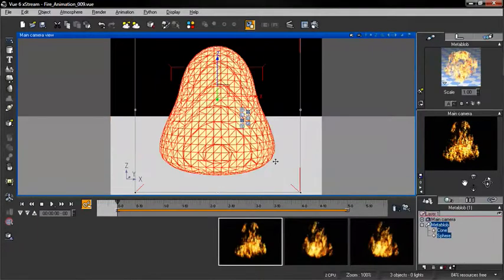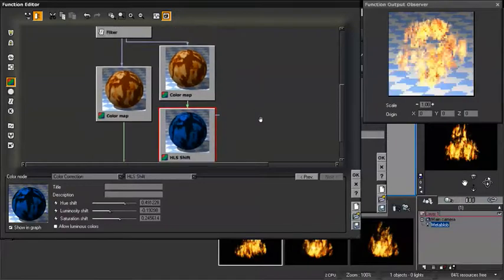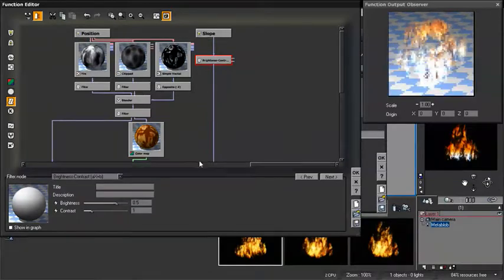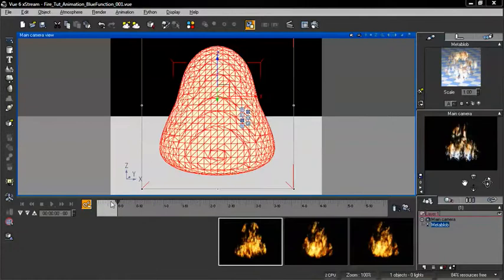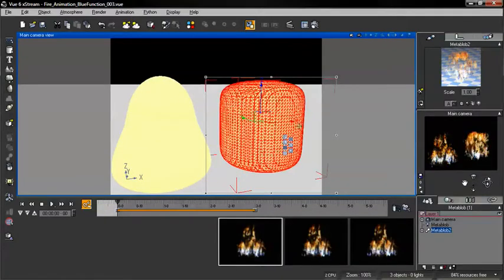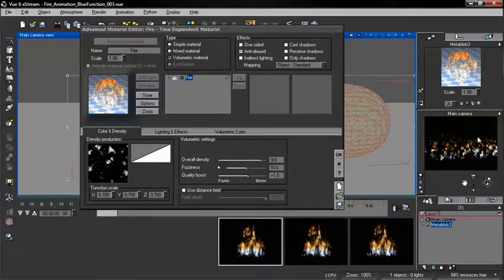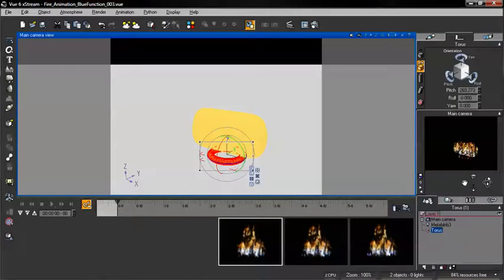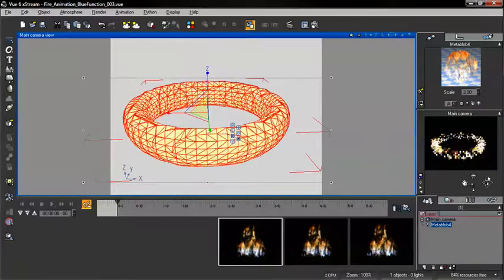Vue 6 Fire Effects p4 | Color Functions for blue base-flames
asileFX - Vue 6 | Advanced Effects - Fire